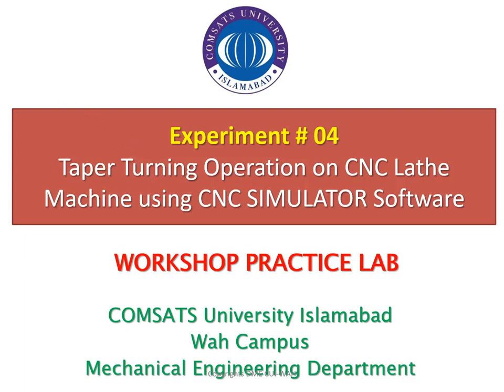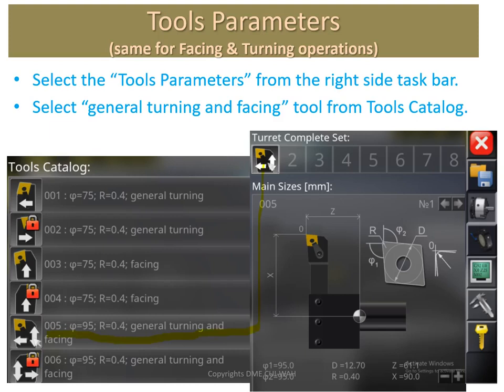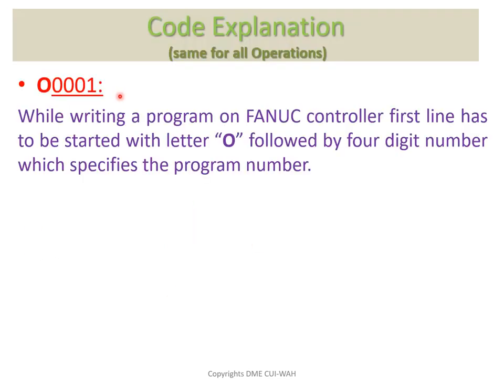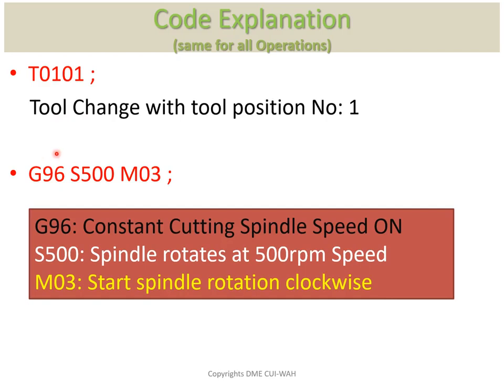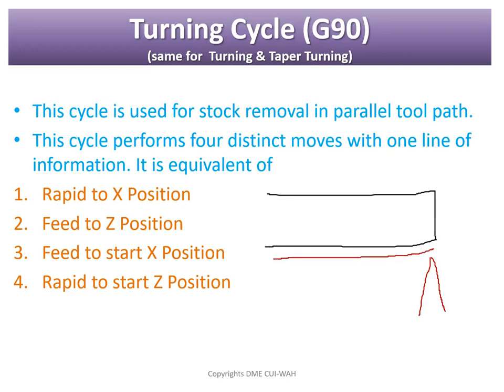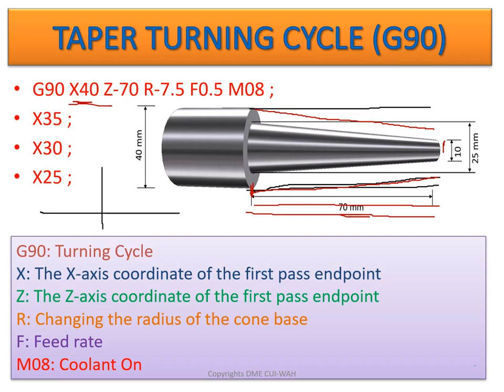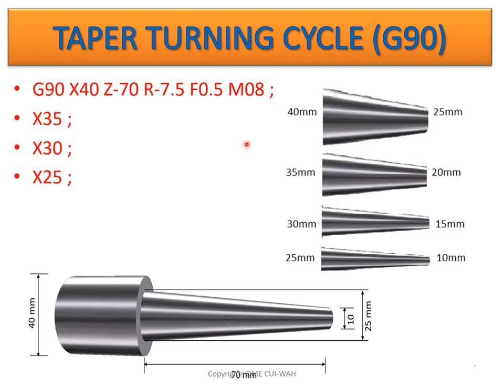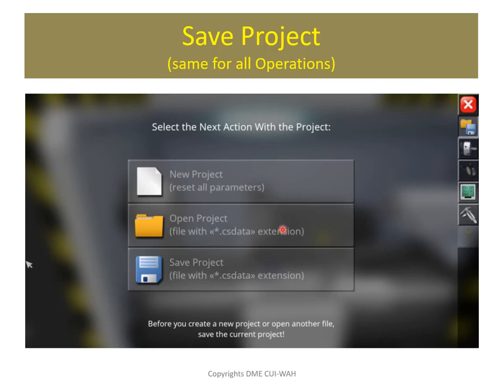Taper Turning Operation | Workshop | CNC Machine | Software Code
Taper Turning Operation , Workshop Lab , CNC Machine , Software Code, Engineering